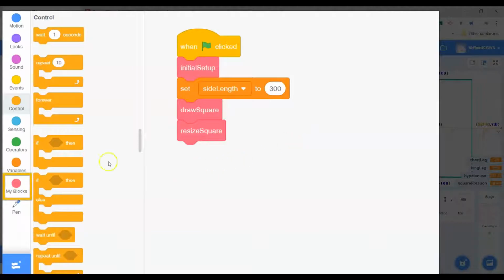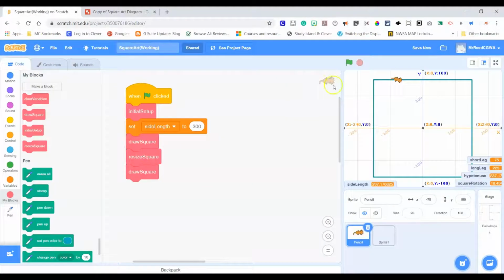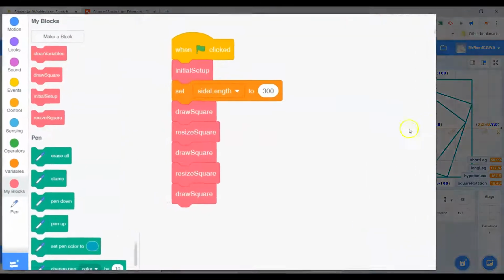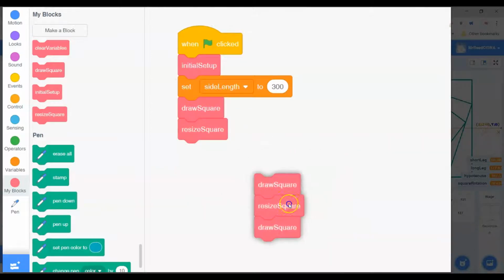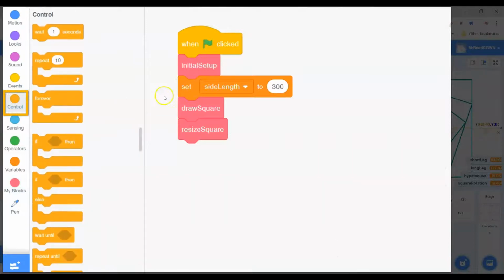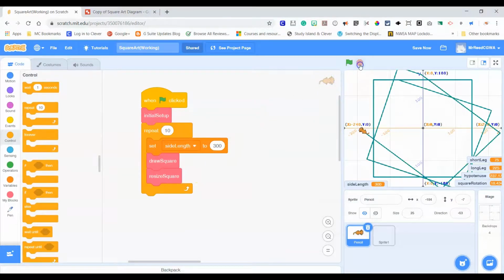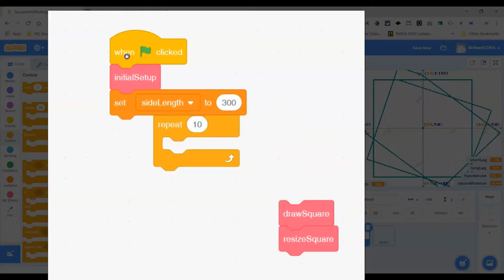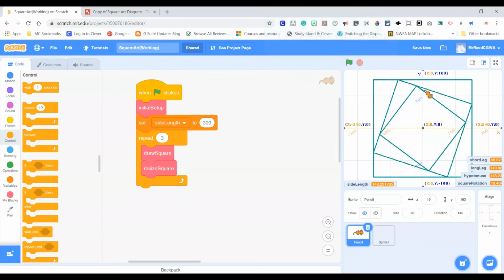Scratch Shape Art: Repeat Block